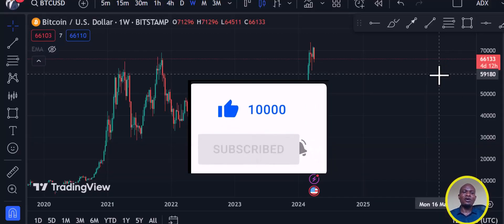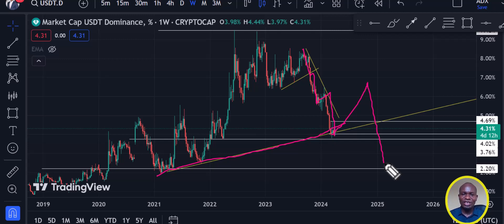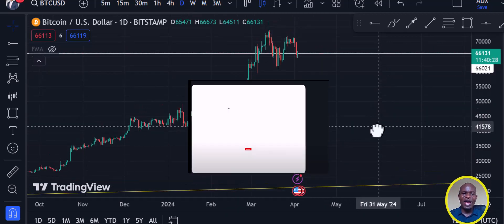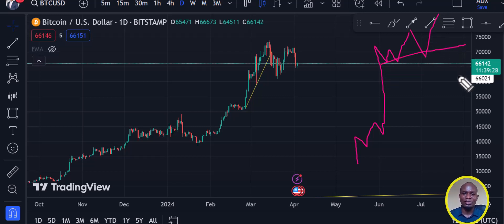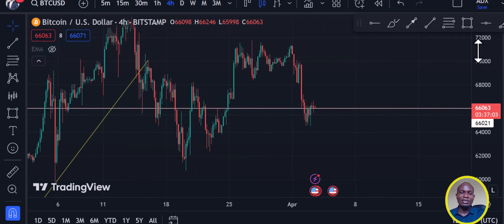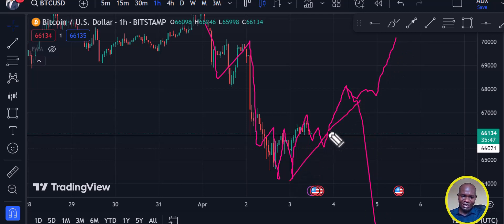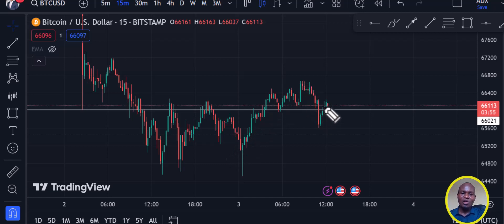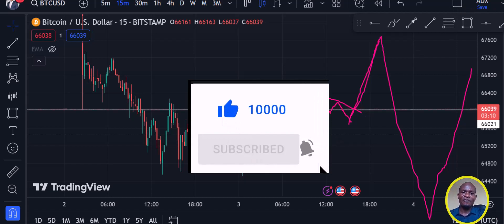Bitcoin Trading Made Easy For Beginners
Learn how to trade bitcoin like a professional, easy and simple way to trade bitcoin and altcoin using market data.

…..ALSO………

🔥ALSO FREE CHARTING AND TRADING SOFTWARE WE USE: tradingview.com